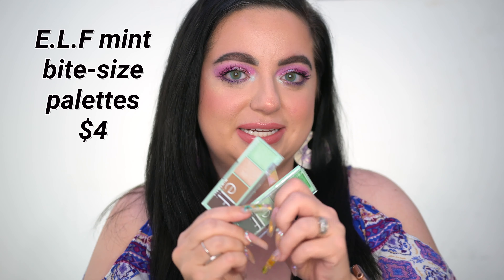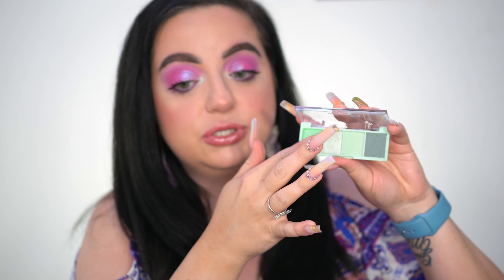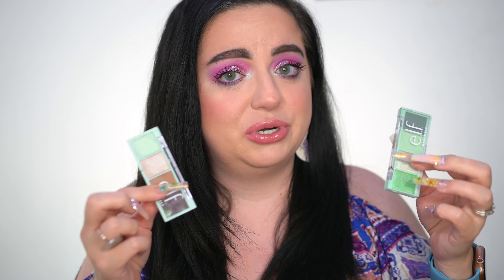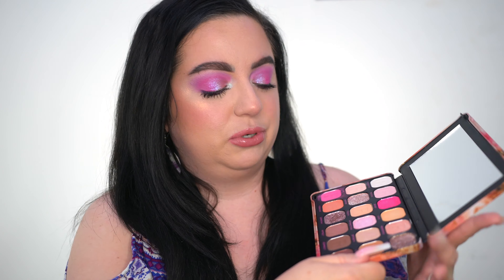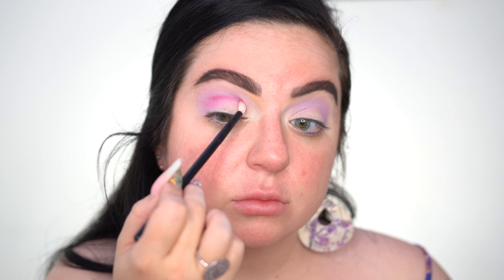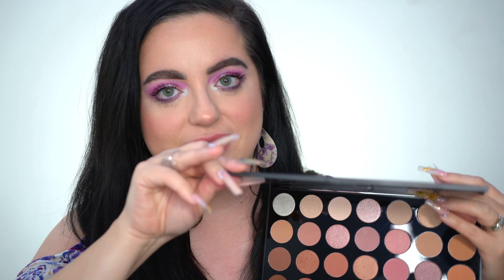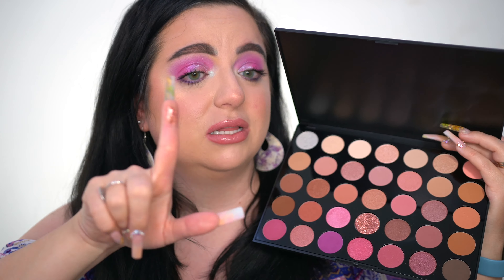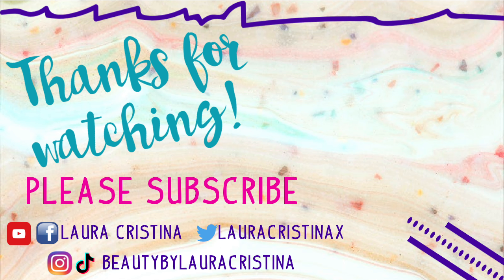TOP 10 EYESHADOW PALETTES FOR SPRING 2021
HEY BABES! Today, I'm sharing all the palettes that I think are PERFECT for spring! These are my top 10 eyeshadow palettes for spring 2021. I have a mix of old palettes and newer palettes but they're all still available for purchsse! However, the purpose of this video is to get you to look through your collection and pull out palettes you'd like to use this season!

ELF
Makeup Revolution
Colourpop
Storybook
Rare Beauty
Urban Decay
Pat Mcgrath
Natasha Denona
Devinah

Laura Cristina
Age: 30
Skin type: normal/combo/dry with rosacea
♡ T E C H  I N F O ♡
Editing - Final Cut Pro X